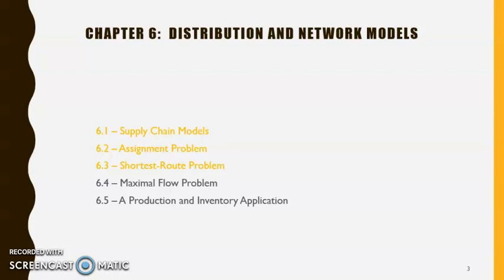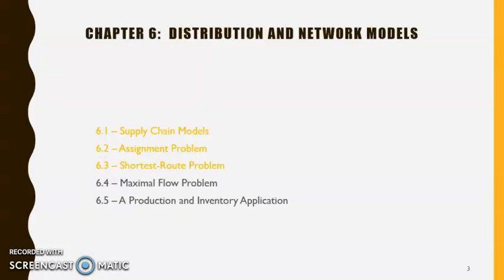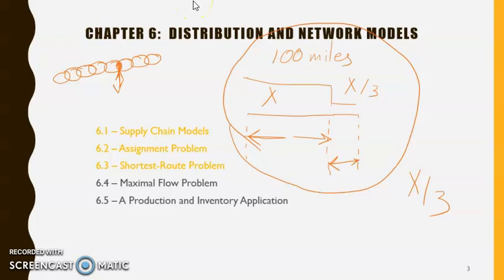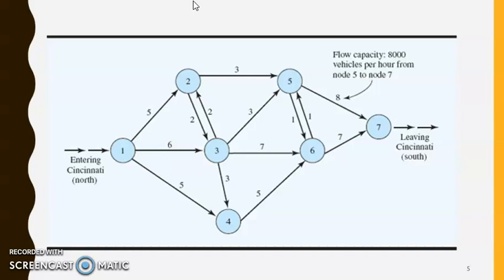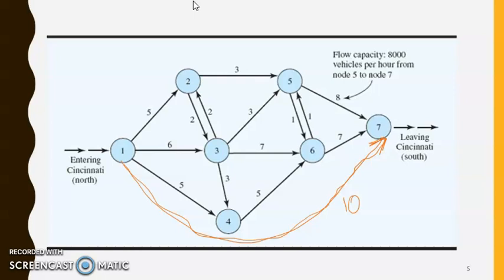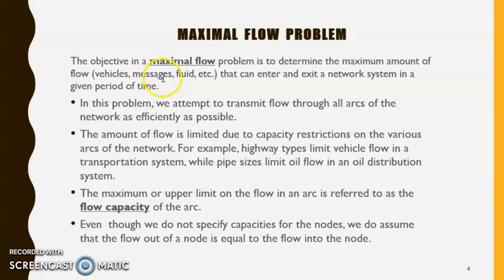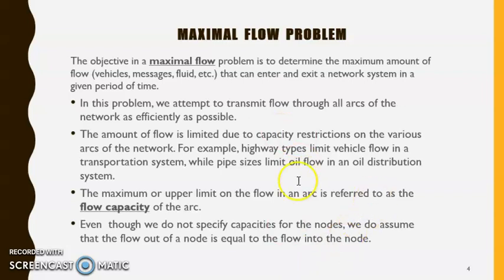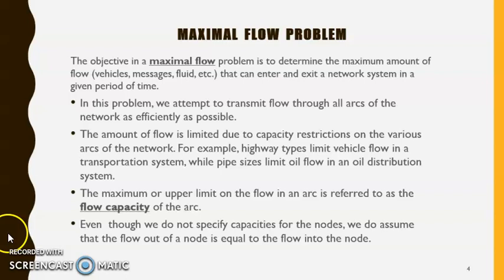Operation Research Example 7 1